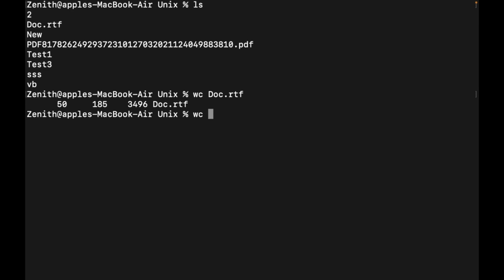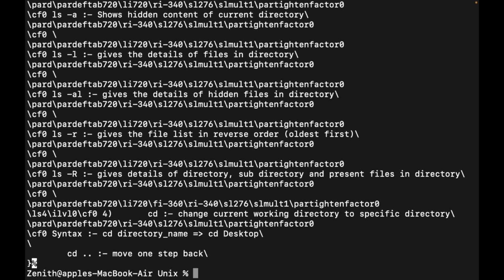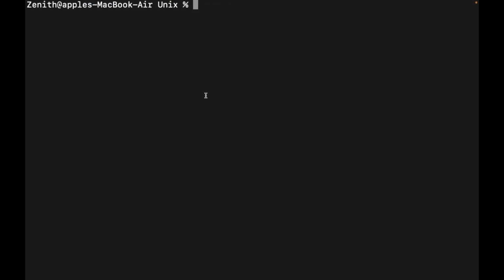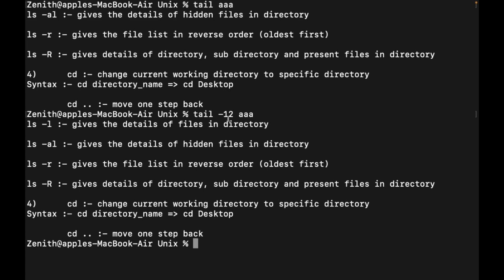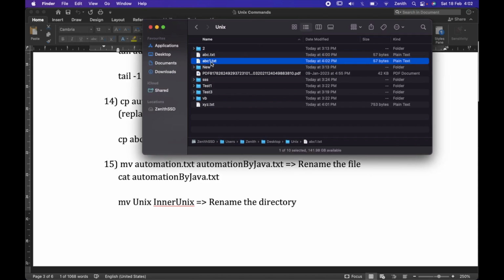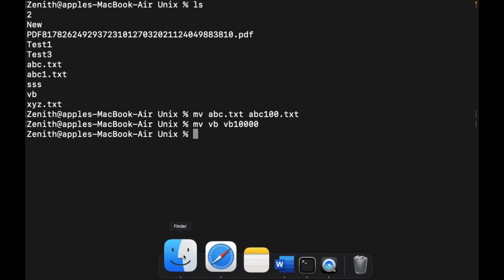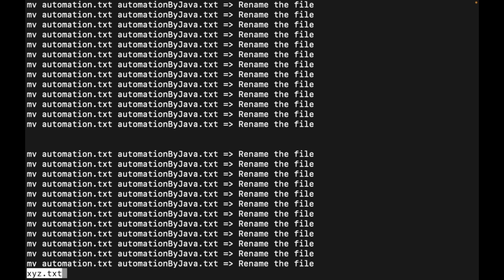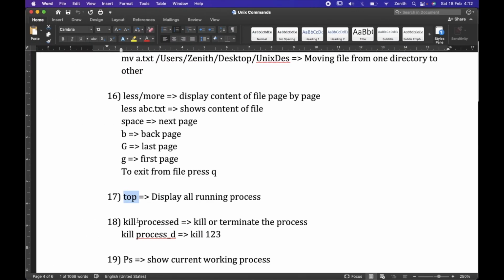3. Unix Commands Part - 2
Unix command - wc, vi, cat, grep, touch, head, cp, mv, less, top, kill